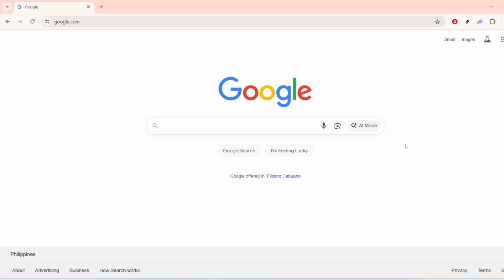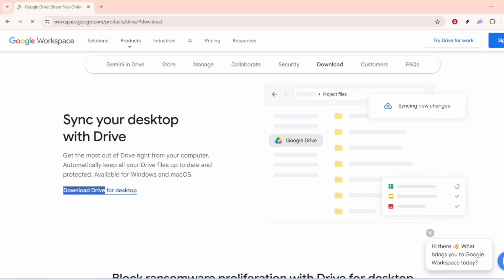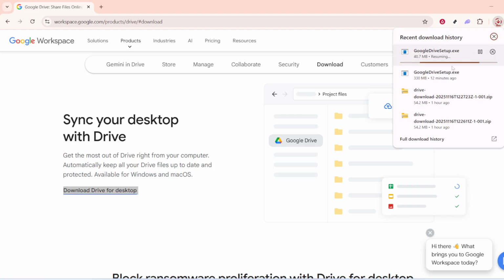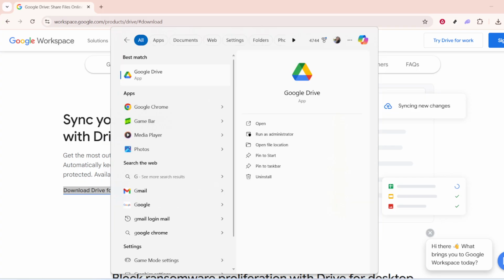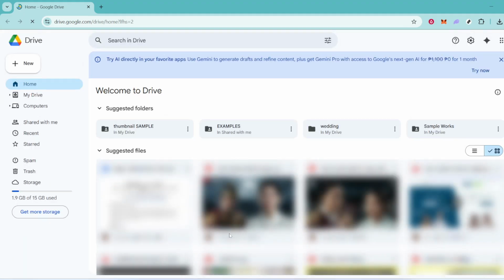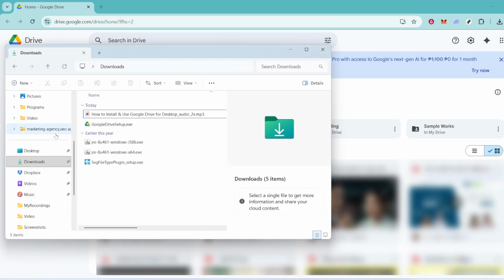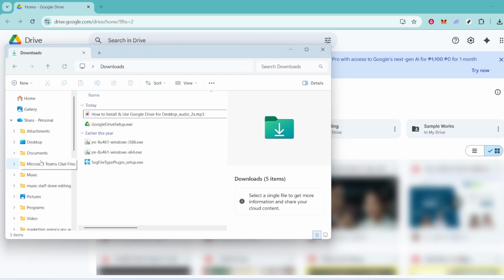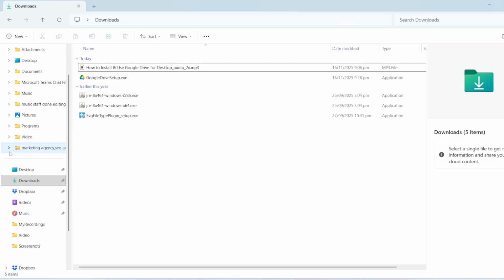How to Install & Use Google Drive for Desktop [FULL GUIDE]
In todays video we cover How to Install & Use Google Drive for Desktop